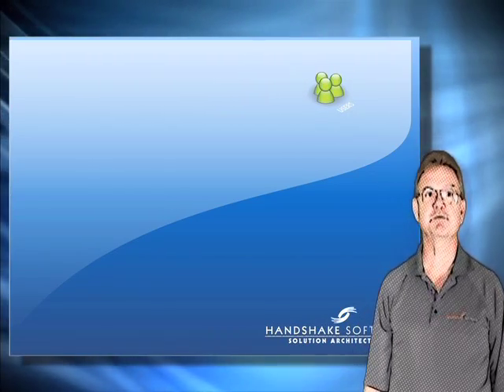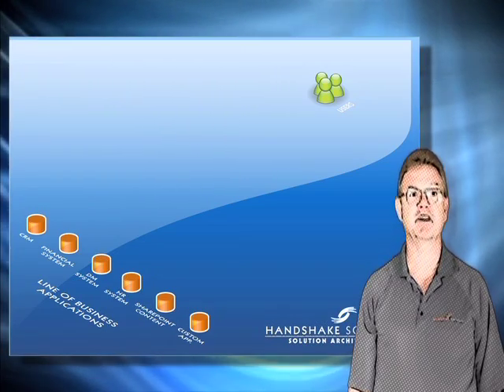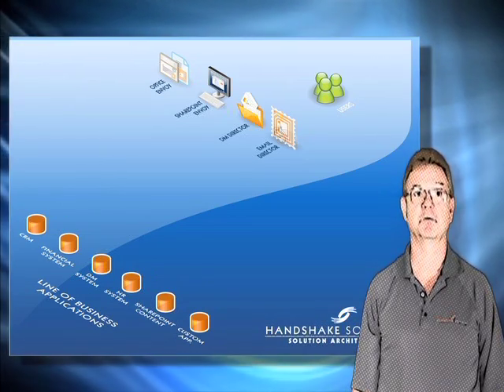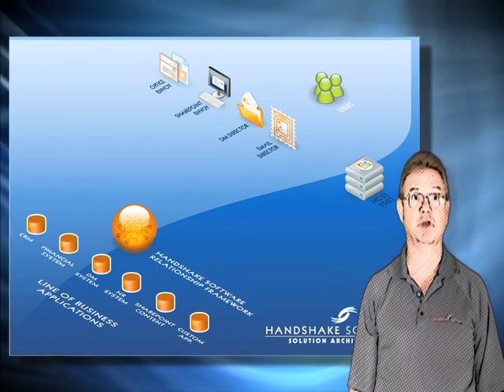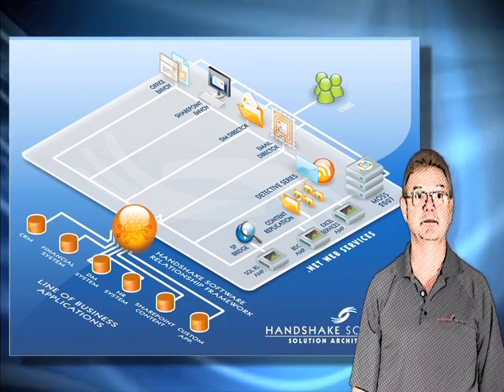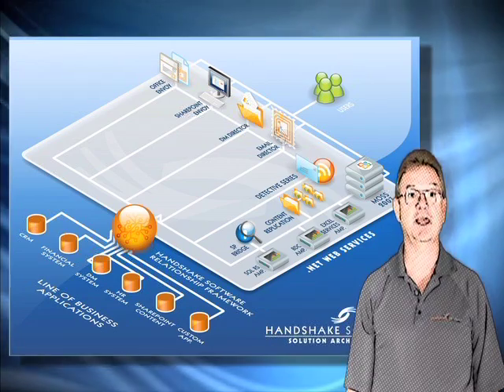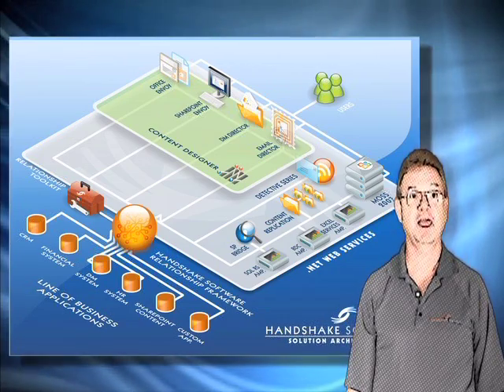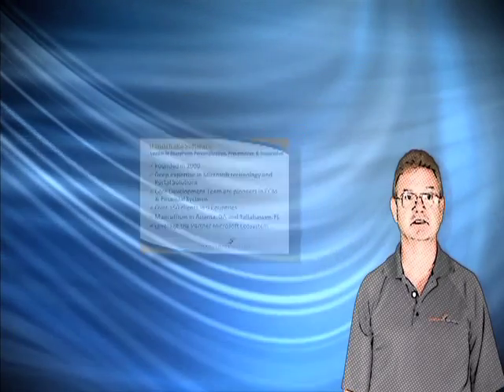Introduction To Handshake Software 2008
An introduction for Executives to the Handshake Software products extending SharePoint into Legal and other markets.